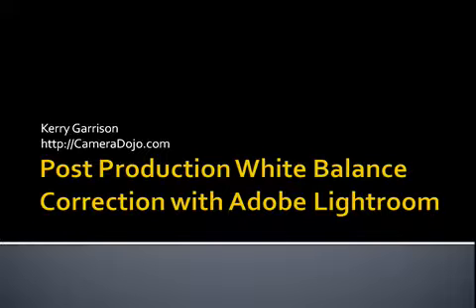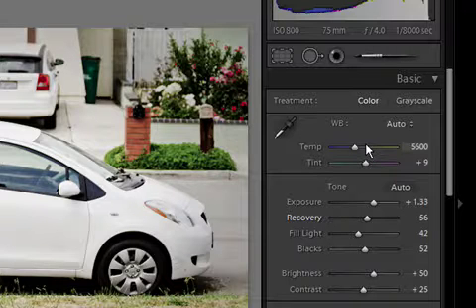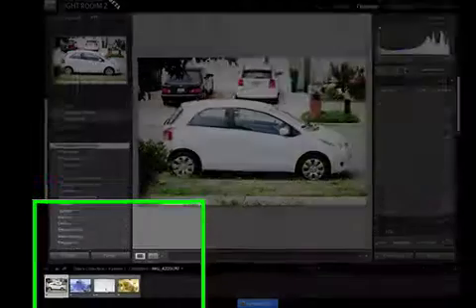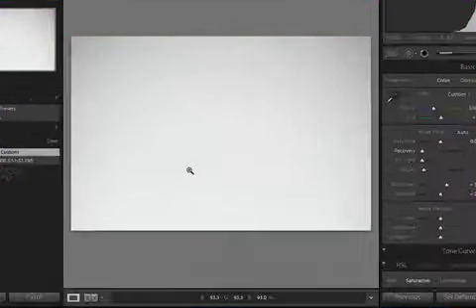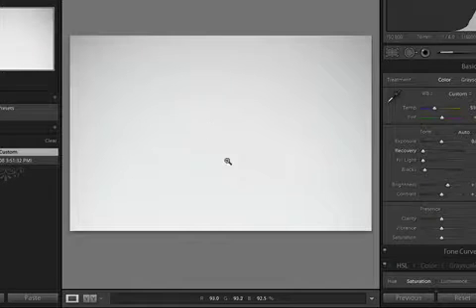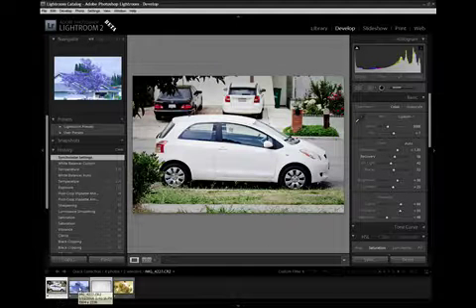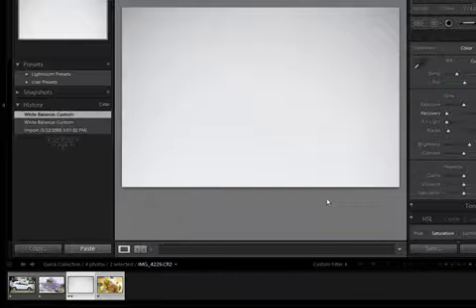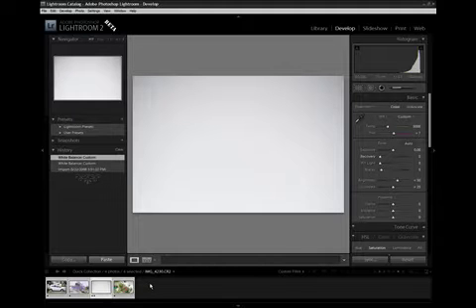Post Production White Balance with Adobe Lightroom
Learn how to correct white balance during post product with Adobe Photoshop Lightroom 1.x or 2.0 Public Beta.